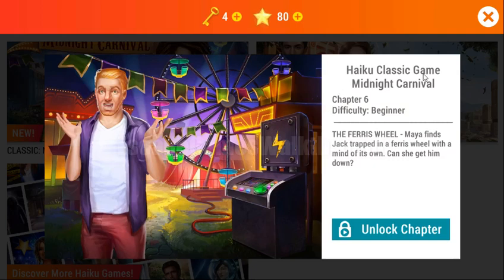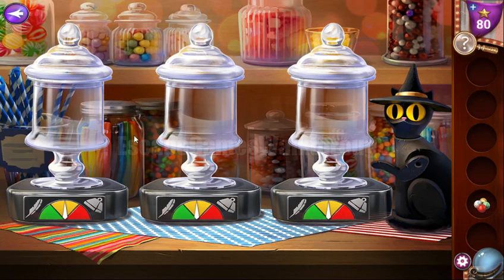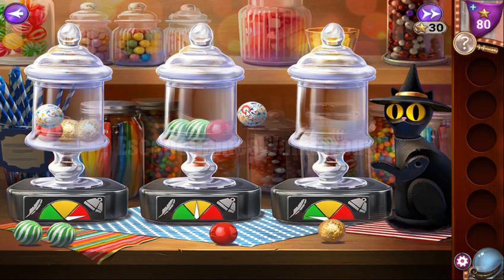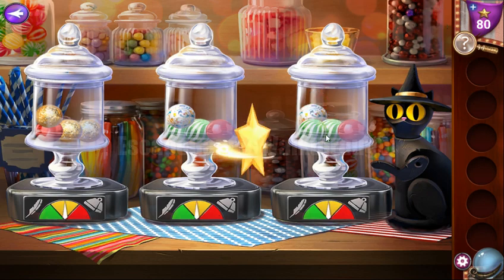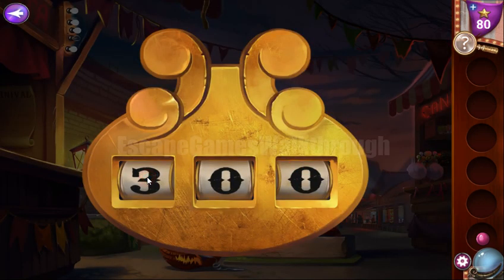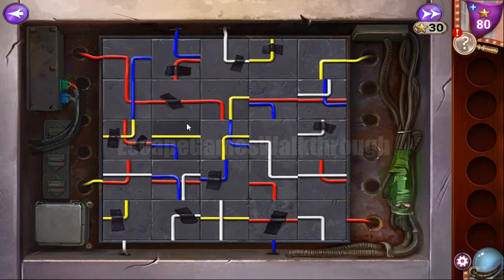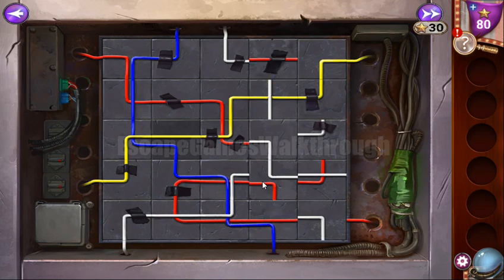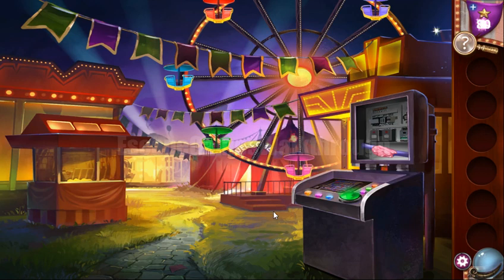AE Mysteries Midnight Carnival Chapter 6 Walkthrough [HaikuGames]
Adventure Escape Mysteries Midnight Carnival Chapter 6 Walkthrough [HaikuGames]
Play here: